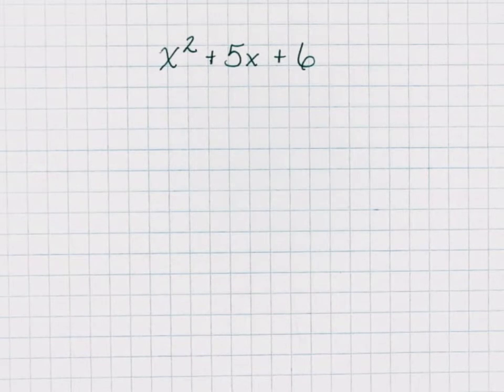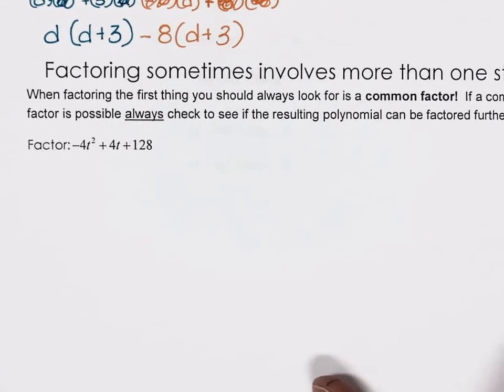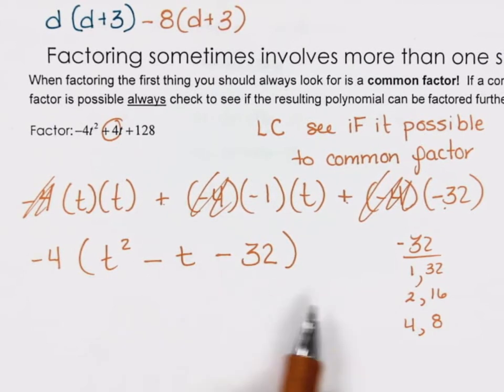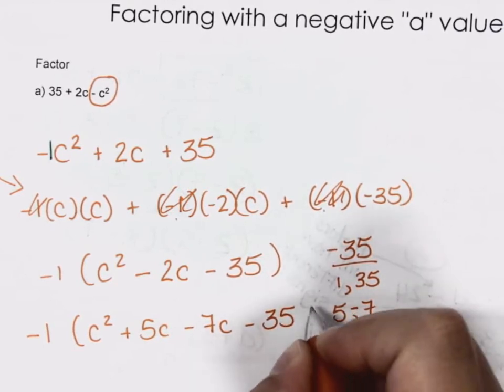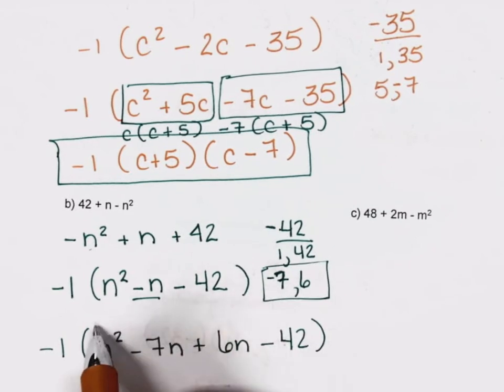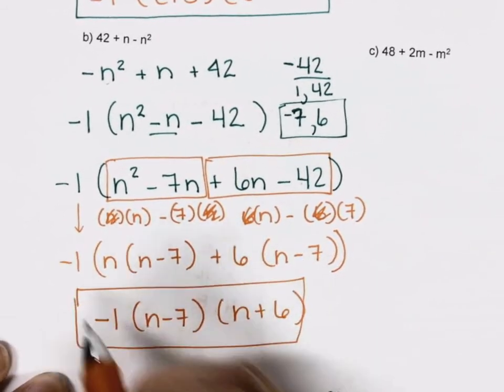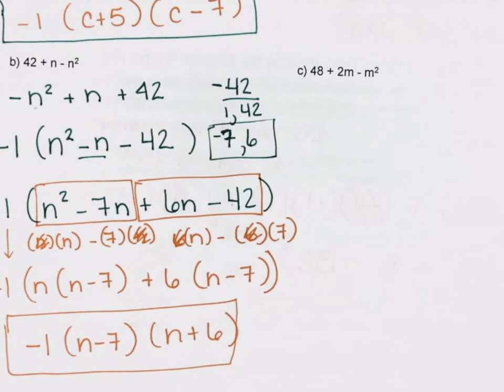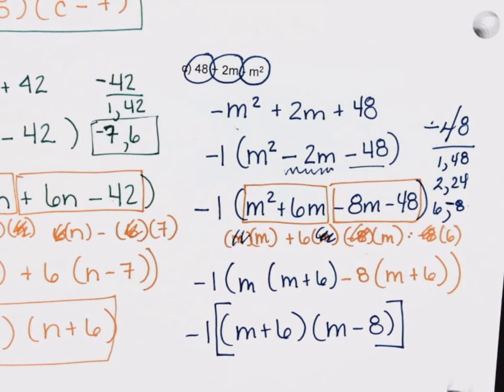3.3 Simple Factoring Part 2